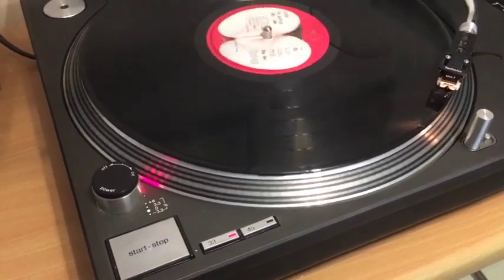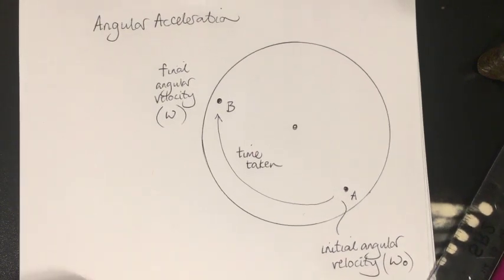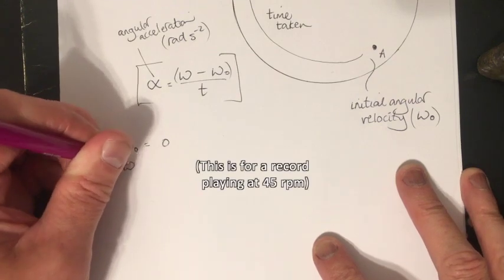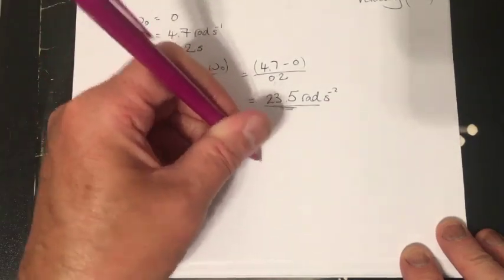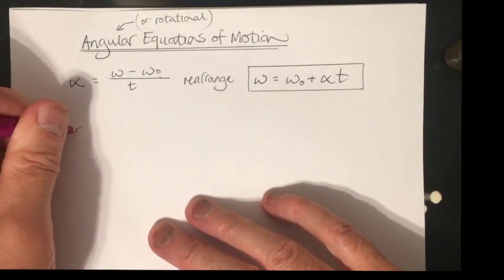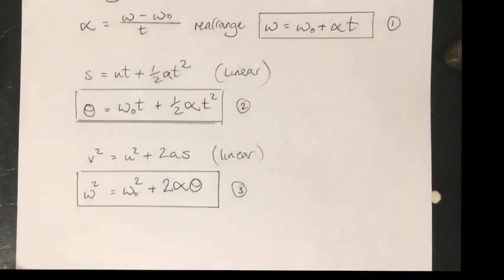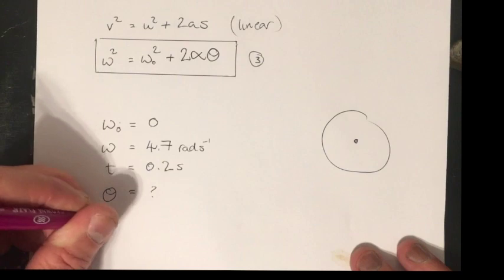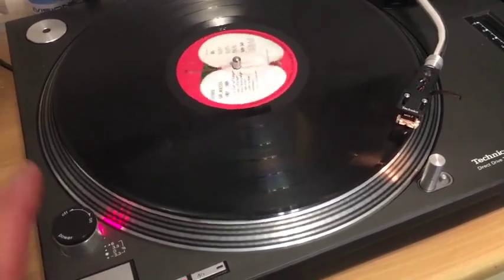AH Physics angular acceleration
Explanation of angular acceleration using a record on a SL1210 mk2 direct drive turntable. High torque motor ensures record reaches playing speed in less than 30 degrees of turning.